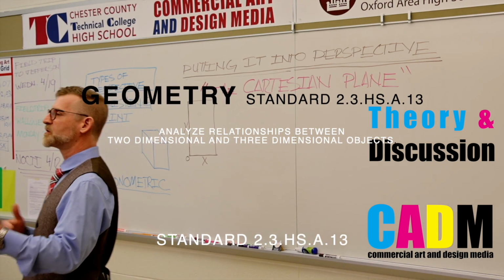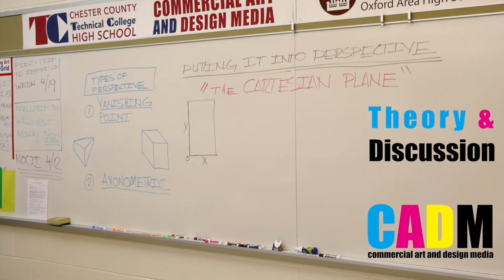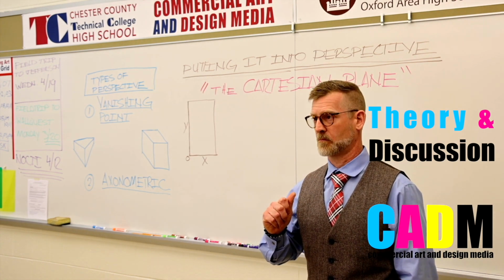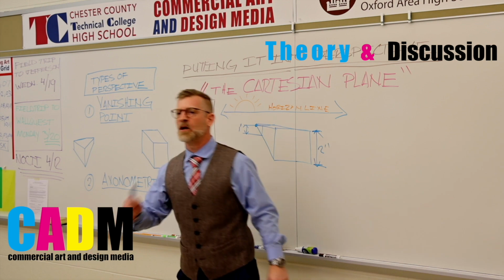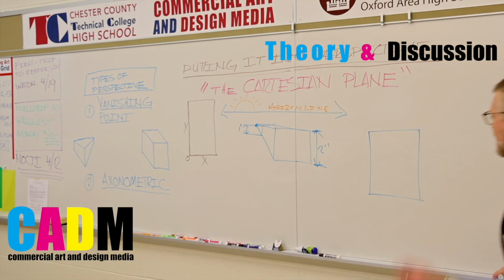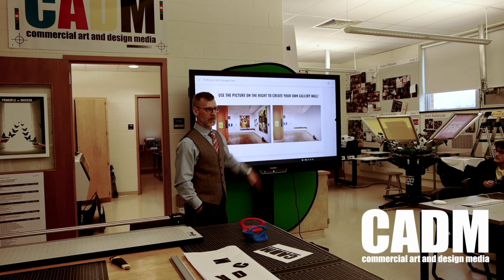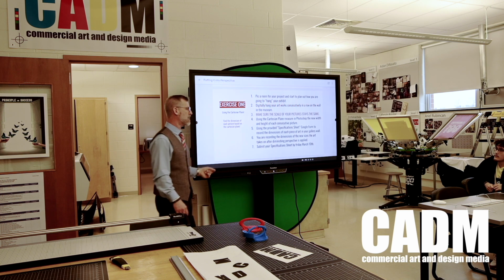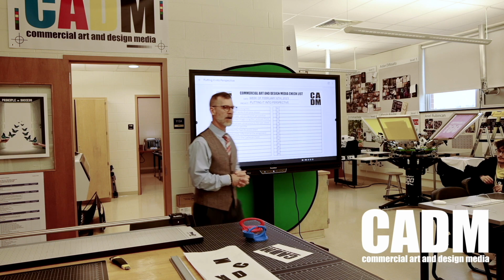NUMERACY IN CLASS VIDEO 10 MINUTE PRESENTATION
This video is a Project Based lesson based on the Cartesian Plane. It is based in GEOMETRY Standard 2.3.HS.A.13 Analyze relationships between two dimensional and three dimensional objects. The lesson is founded in numeracy and is using a lesson plan based on the Temple Standard of Reflective Thinking.